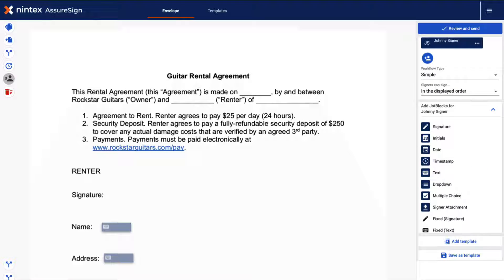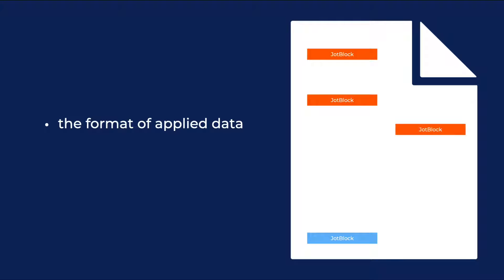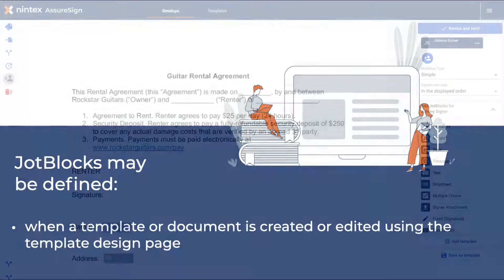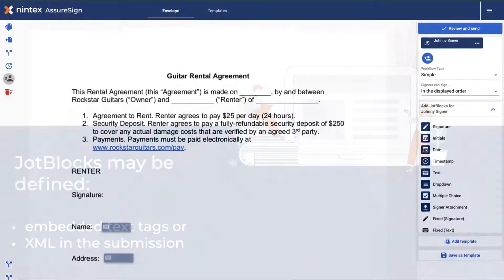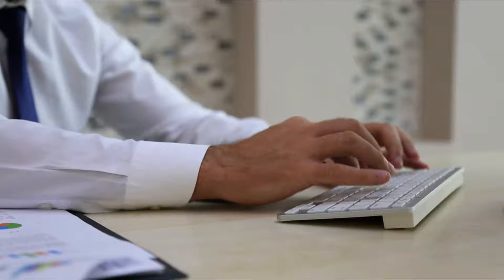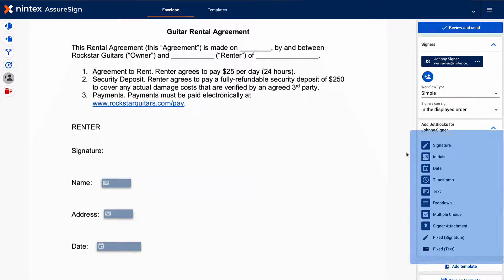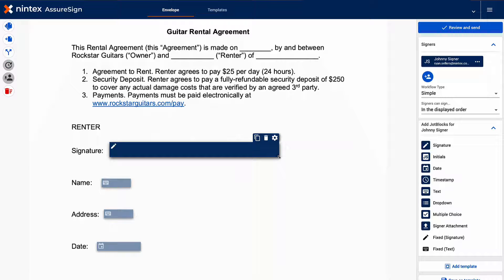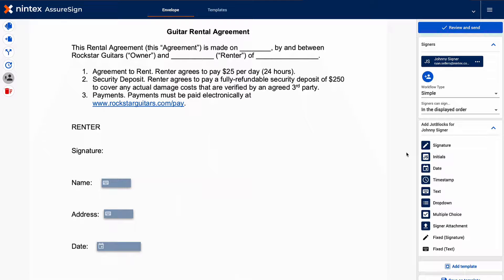Nintex AssureSign®: Getting started with JotBlocks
In this video, learn the basics of getting started with JotBlocks in Nintex AssureSign®, which allows you create data capture fields in your documents for e-signature processing and handling.